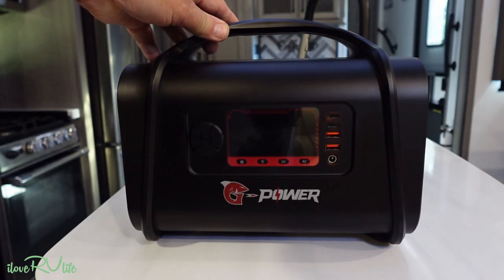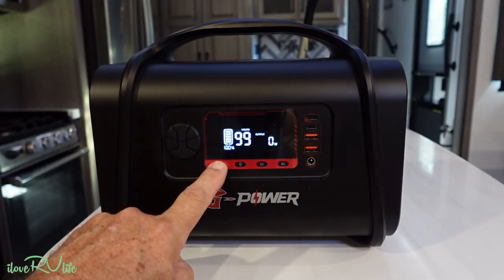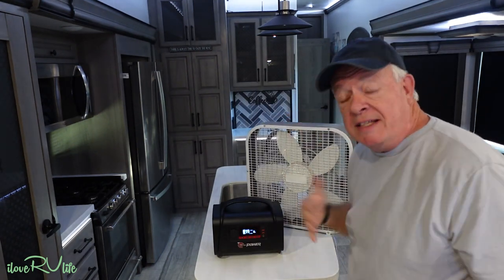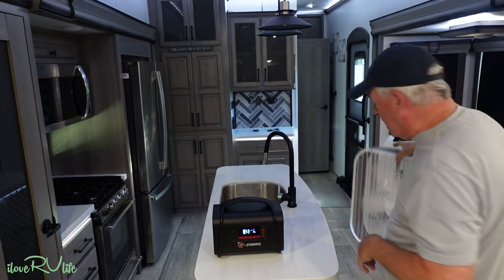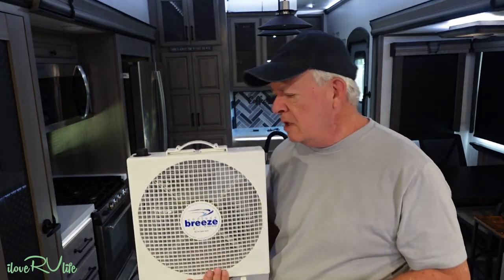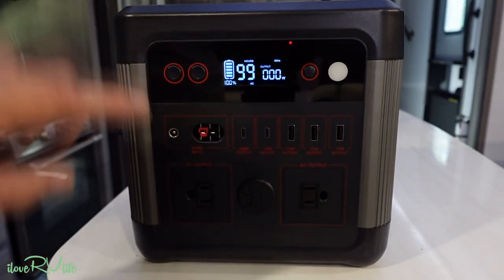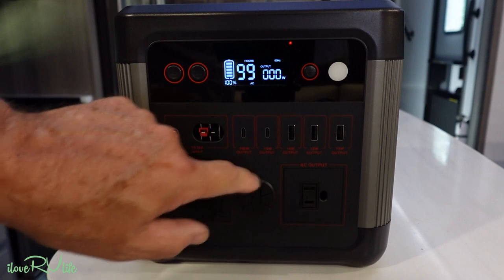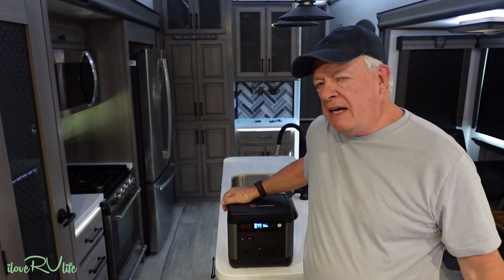G POWER U1000 and S500 Portable Power Stations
ilovervlife gpower PortablePowerStations We have received a number of comments from our viewers asking about affordable portable power stations to use for overnight stops or as supplemental power. We have reviewed a number of portable power stations, but these have been larger more costly units with 2,000 watts of AC power with surge capabilities of 4,000 watts. These are expensive units, but there are other power stations that are small, have less capacity, yet meet the basic need at a much more affordable cost. We test two units that fit the bill – the G-POWER U1000 and S500 Portable Power Stations.

G-POWER U1000 Portable Power Station
G-POWER S500 Portable Power Station